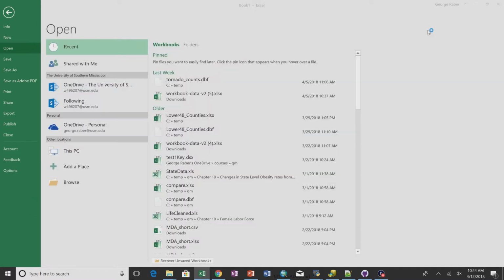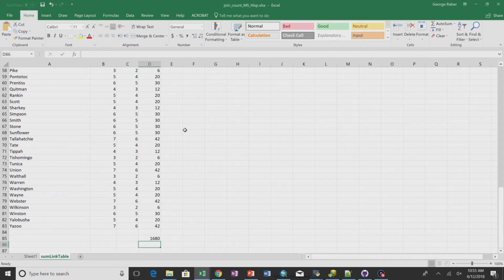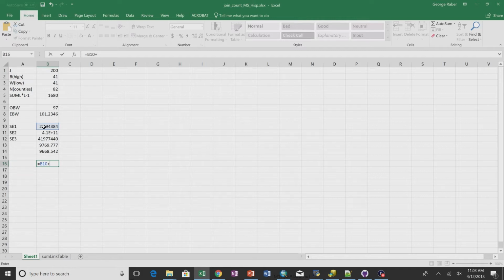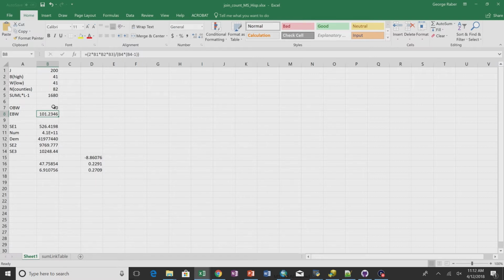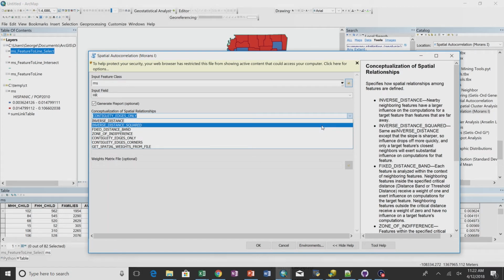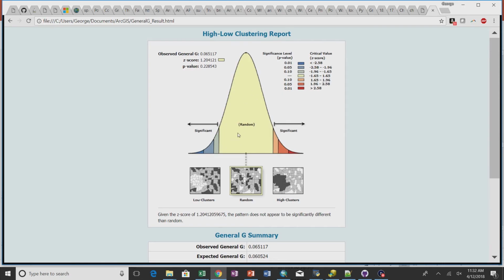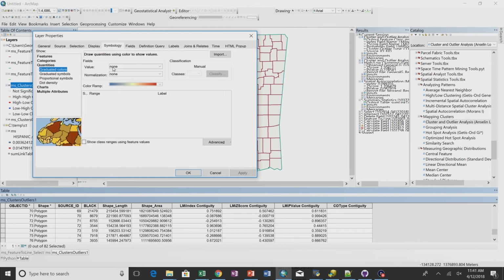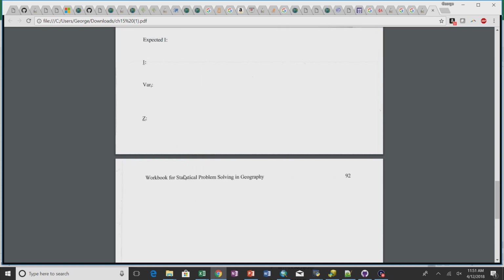GHY 715 - Week 11 - Part 2 - 2018